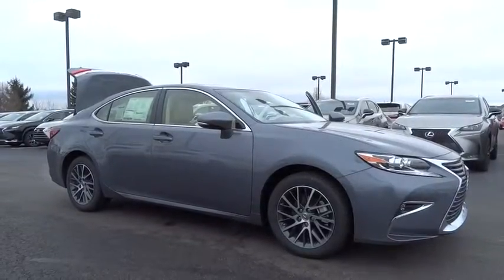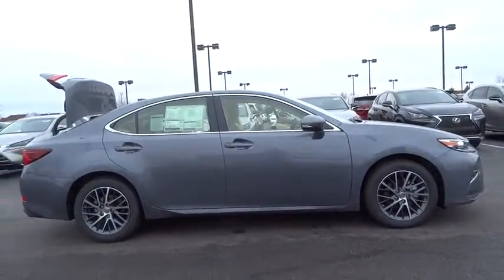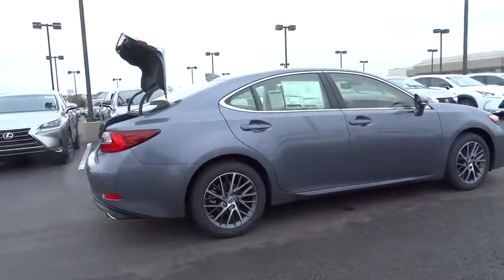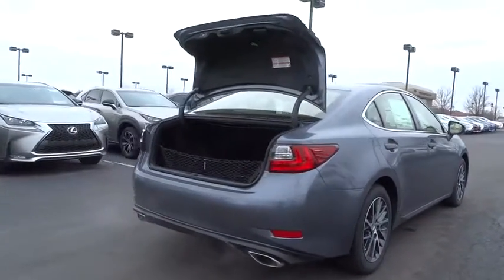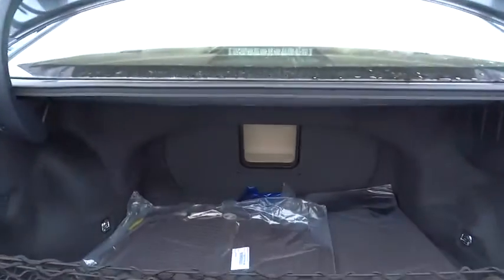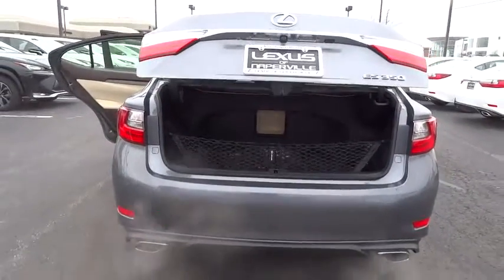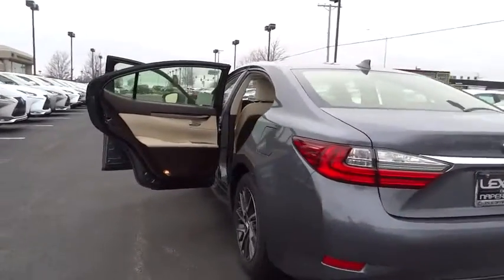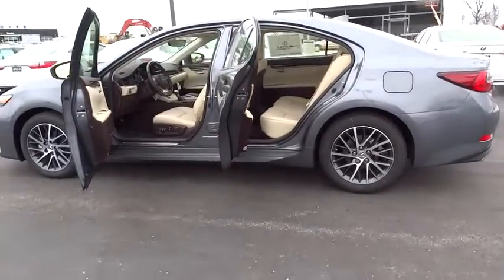2016 Lexus ES 350 Naperville, Aurora, Joliet, Downers Grove, Bolingbrook, IL 160485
2016 Lexus ES 350

The ES brings the level of luxury people have come to expect from Lexus. The exterior features wrap around LED tail lamps and halogen projector headlamps. The ES also features variable intermittent washer-activated windshield wipers, as well as integrated fog lamps to keep visibility clear on rainy days. On the inside, piano black trim highlights the instrument panel, the doors and the upper console. The NuLuxe seat upholstery offers a supple texture and a luxurious look, while boasting a manufacturing process which is more environmentally friendly than other synthetic leather. The driver's and the front passenger's seat feature 10-way power seats which include lumbar support. Plus, all seats have height adjustable headrests. The ES features the Lexus eight-speaker, Premium Sound System with Automatic Sound Levelizer. A USB and auxiliary port allow for an MP3 player to be connected to the sound system. A push button start fires up the 3.5L V6 engine or a 2.5L DOHC Hybrid engine. The V6 delivers 268hp @ 6,200 RPM while the Hybrid delivers 200hp @ 5700 RPM. The drivetrain consists of six-speed sequential-shift automatic Electronically Controlled Transmission with intelligence. A traction control system and a 4-wheel anti-lock brake system will keep you in control across varying road conditions. The Lexus ES features host of features to keep you safe on the while at the wheel. The ES has driver's and front passenger's advanced airbag system with dual front knee airbags and automatic Locking Retractor/ Emergency Locking Retractor seatbelts for rear outboard seating positions. Finally, Child Restraint Seat tether anchor brackets are available for all rear seating permissions, to keep the children safe and secure.